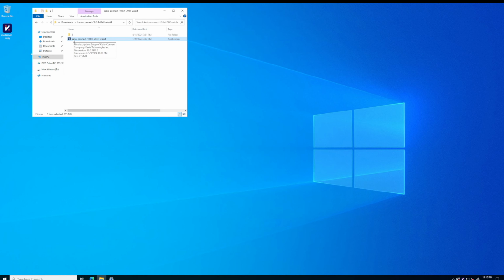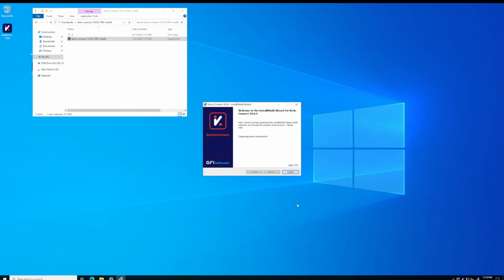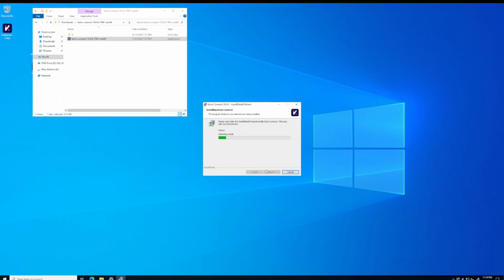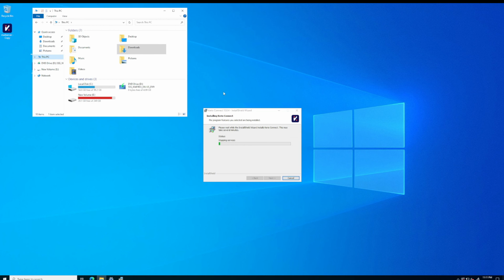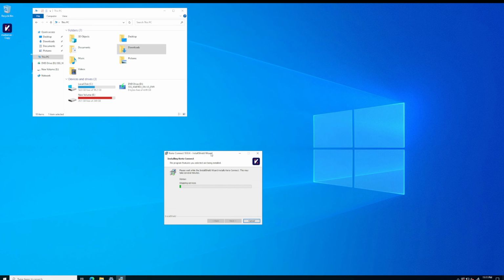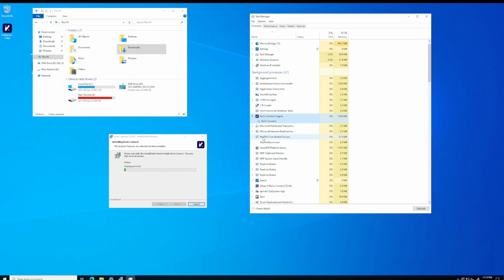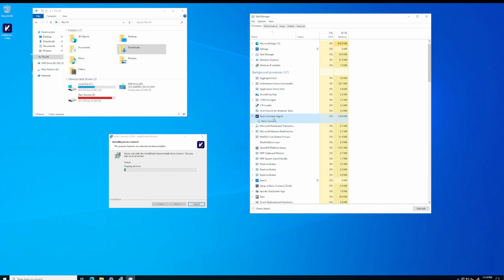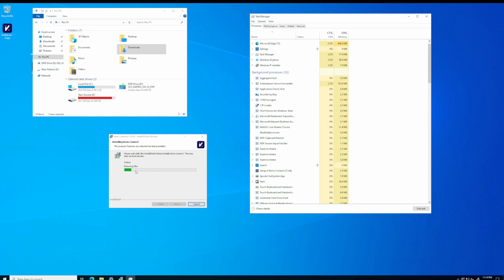Kerio Connect Upgrade Guide: Easy Step-by-Step for Beginners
Tired of outdated Kerio Connect? Upgrade your server like a pro with this EASY video tutorial! We'll walk you through the entire process, from automatic updates to manual installations (Windows/Mac).  No prior experience is needed!

If you found this guide helpful and want to support more security-focused content, please consider donating. Your help keeps this channel running!